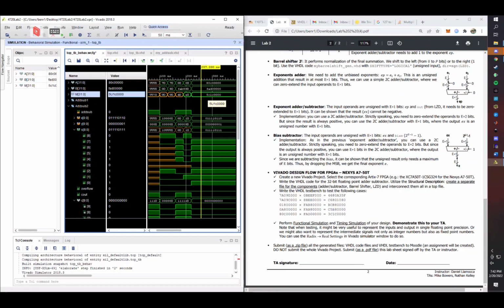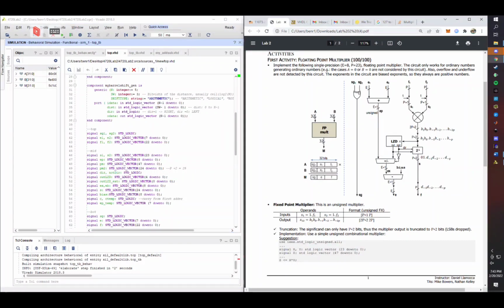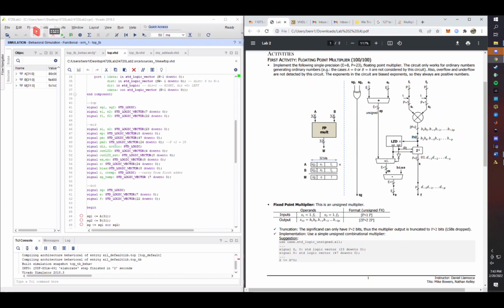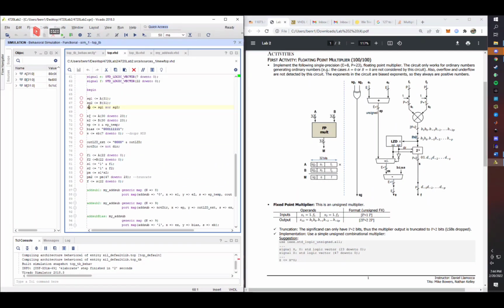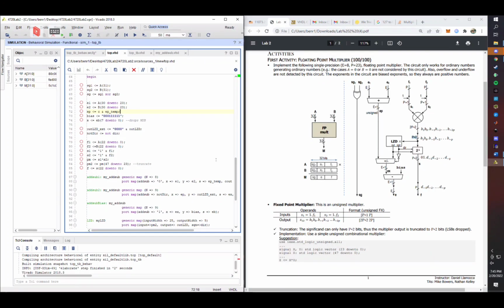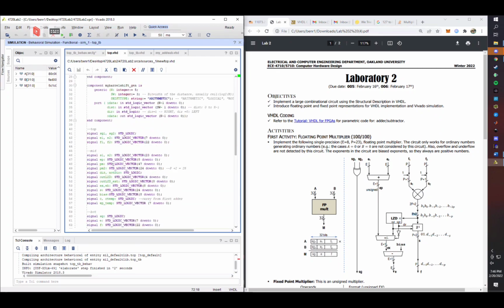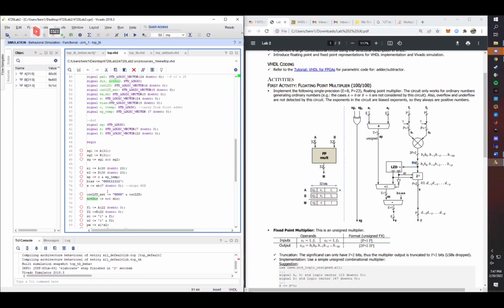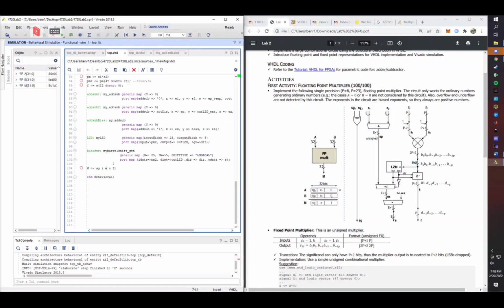4720 Lab #2 Ben Rojewski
This is my result for Lab #2 for 4720, something with the second addsub (specifically the third fulladder in the addsub) is working weirdly and I can't find out why